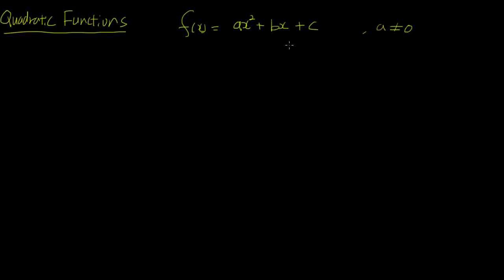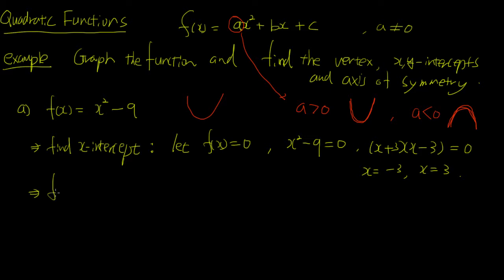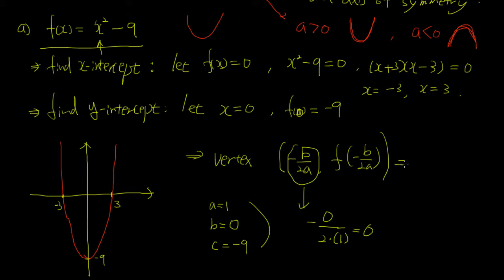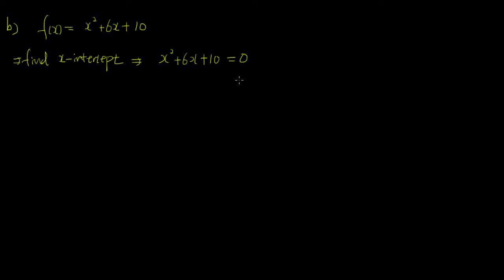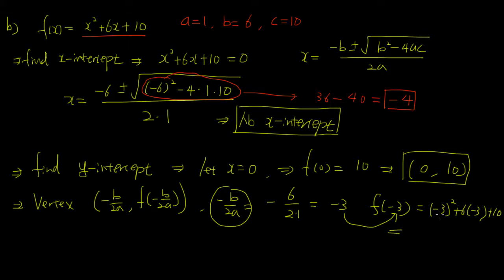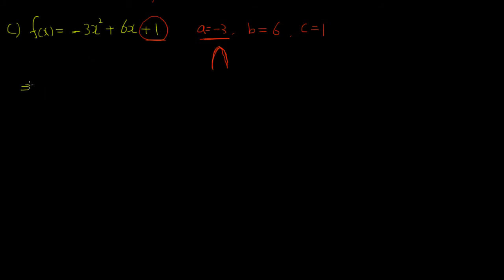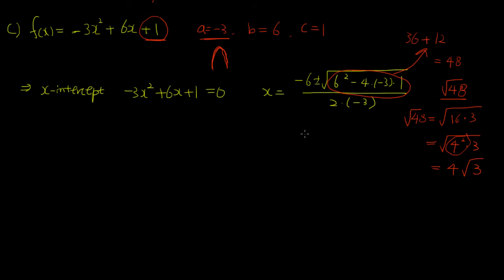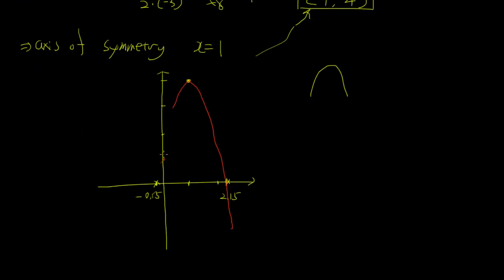CH4 3 Quadratic Functions 2 Examples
Quadratic Functions 2 Examples